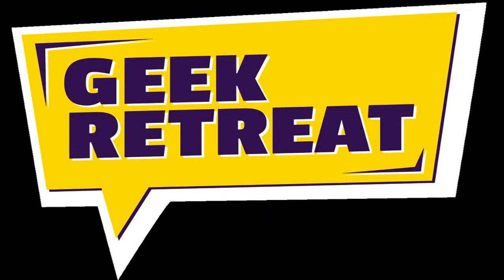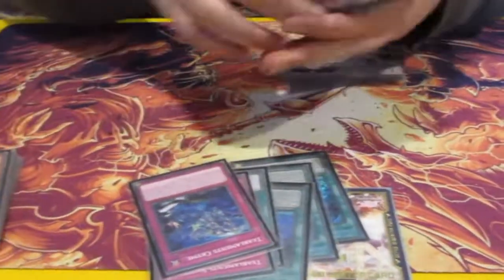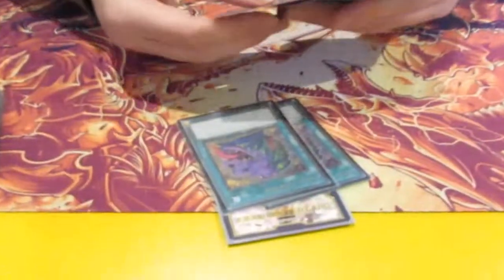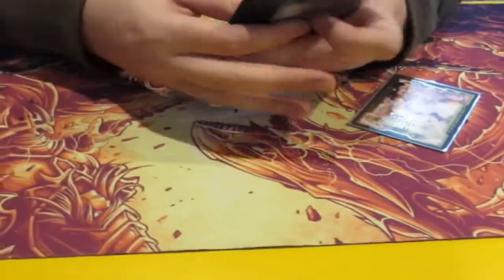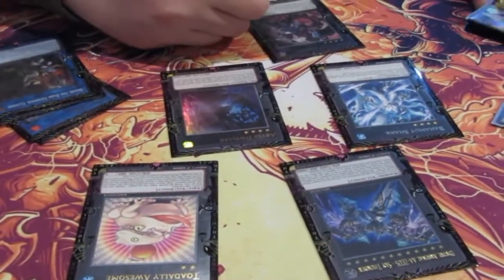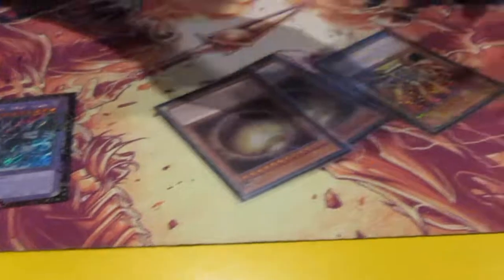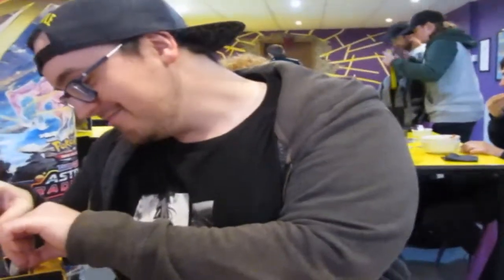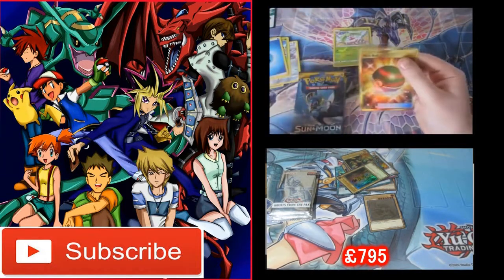Yugioh Deck Profile Jorden's Tearlament OMFG